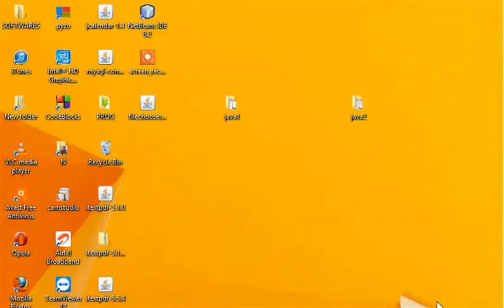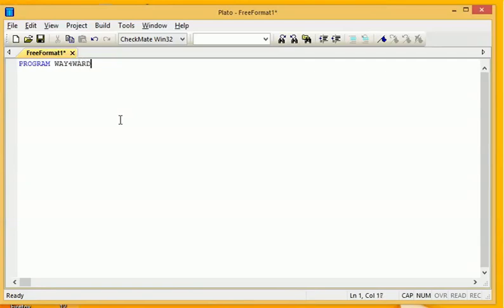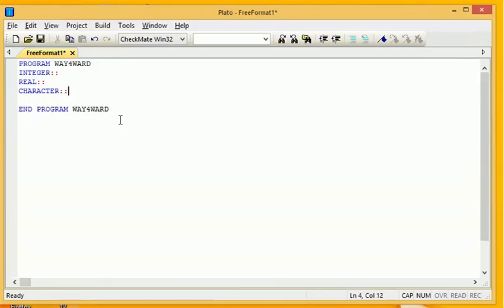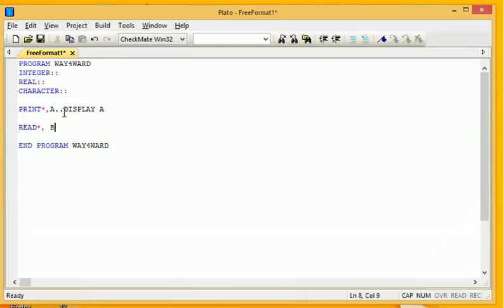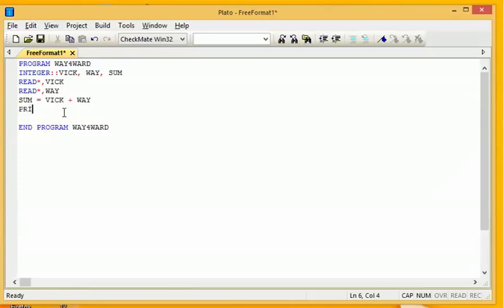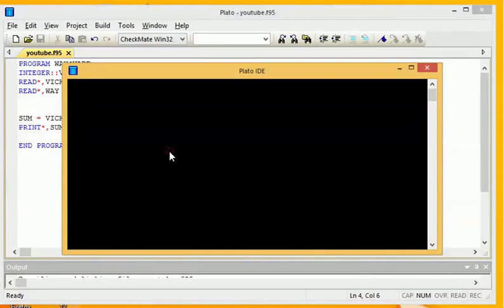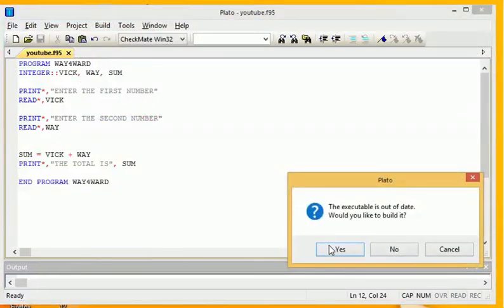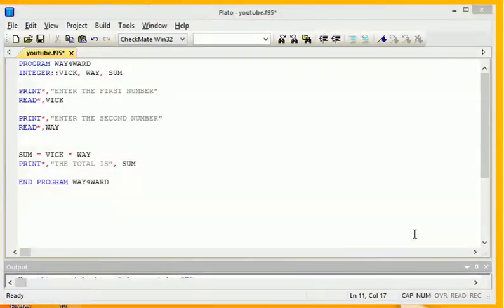FORTRAN TUTORIAL 1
HOW TO READ, PRINT AND OPERATOR USAGE